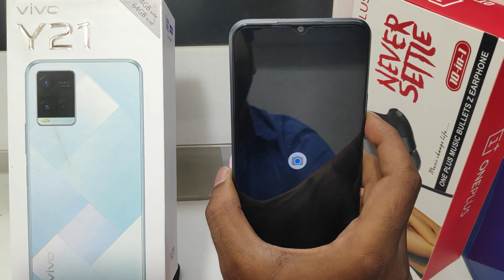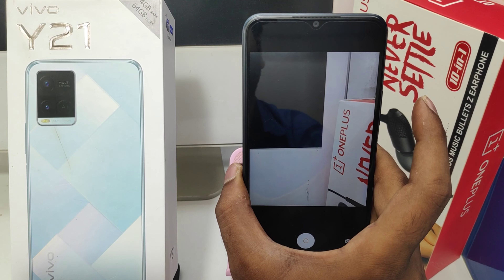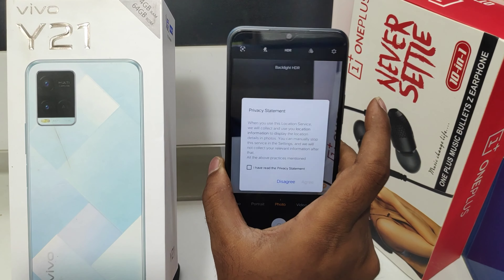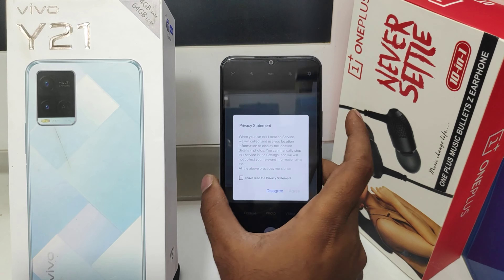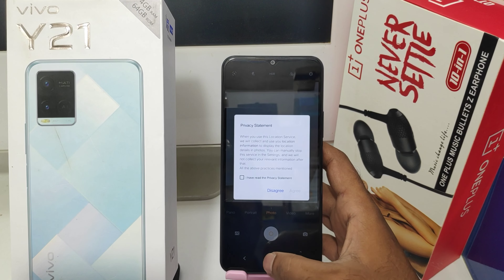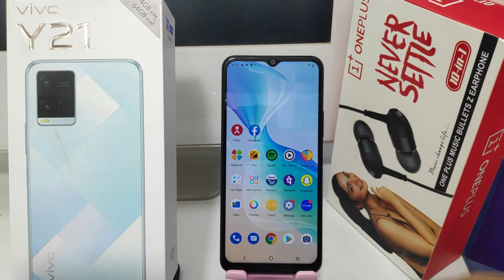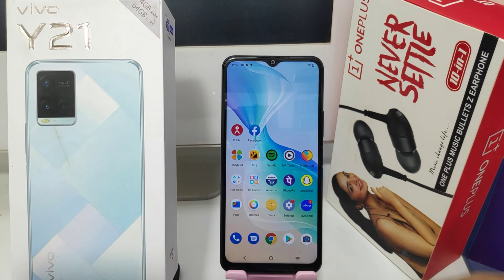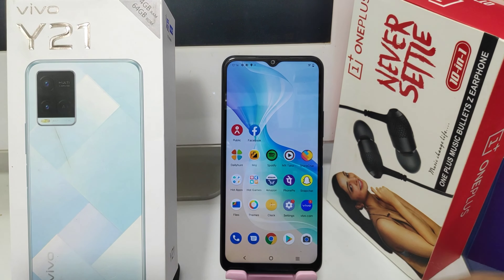How to set Flash Light via a Volume down button in VIVO Y21| to turn a flashlight on/off on a Vivo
In today's video i am going to show How to set Flash Light via a Volume down button in VIVO Y21 phone full guide watch full video for acqurecy. unless you have to face a problem..